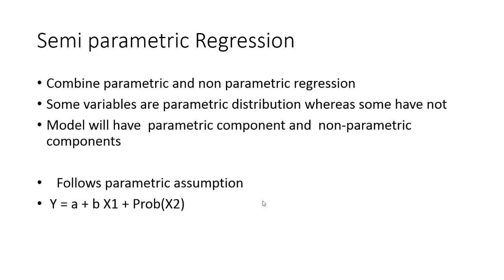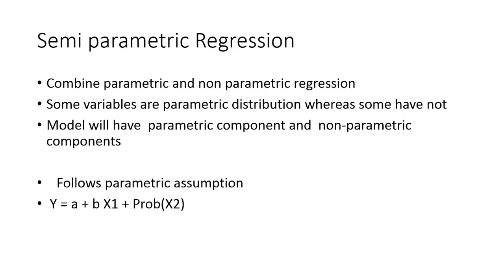33 - Semi Parametric Regression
Learn what are semi parametric Regressions